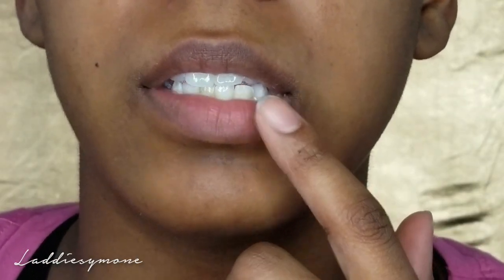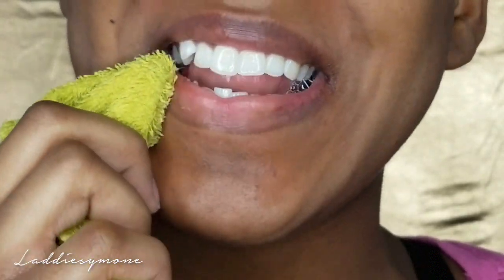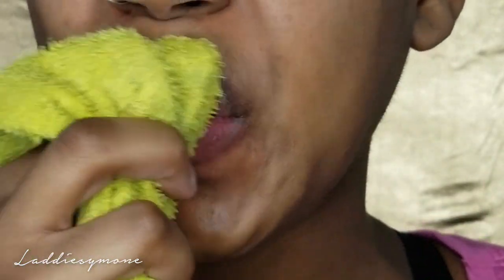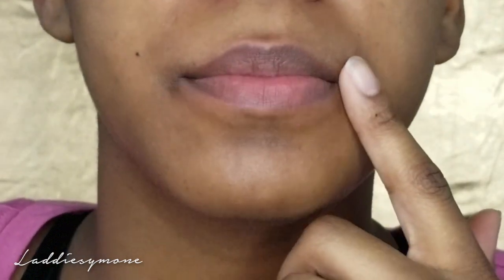HOW TO GET RID OF CRUSTY LIPS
Hey loves this is just a quick and easy video showing you all how to keep beautiful healthy smooth lips I hope you all enjoy this video

NEW INTRO & OUTRO MUSIC WILL NO LONGER BE DISCUSSED

ALL THAT YOU NEED

WATER
WASH CLOTH FOR THE ABRASIVNESS

MUSIC